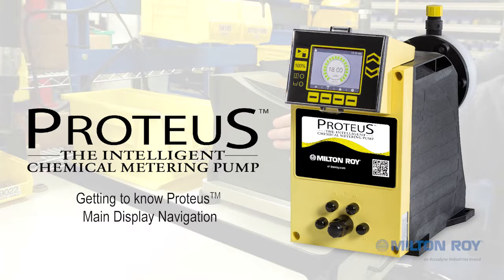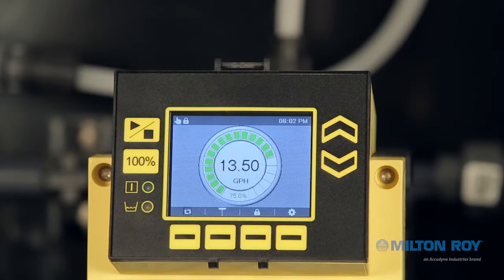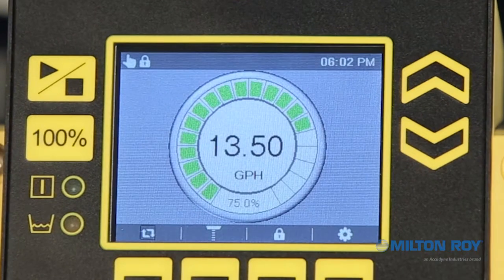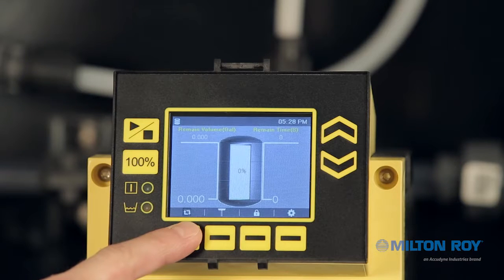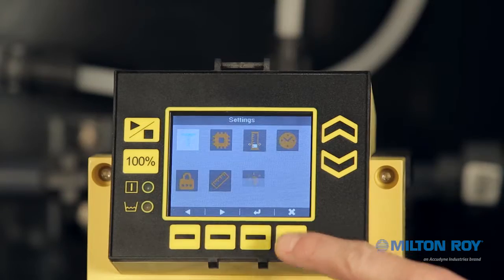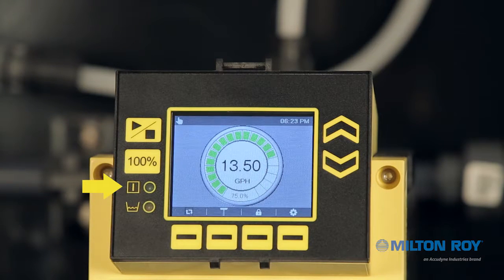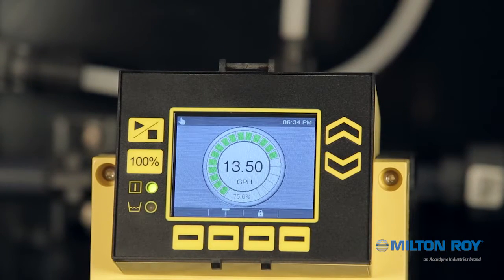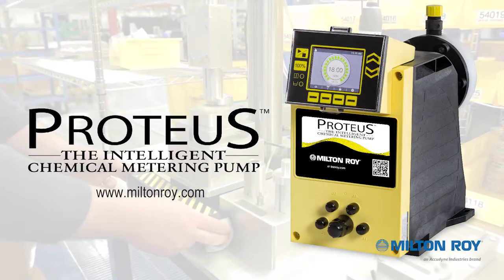PROTEUS Metering Pump: Navigation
The PROTEUS metering pump features enhanced performance and process control capabilities.  This video will walk you through the easy-to-use navigation.